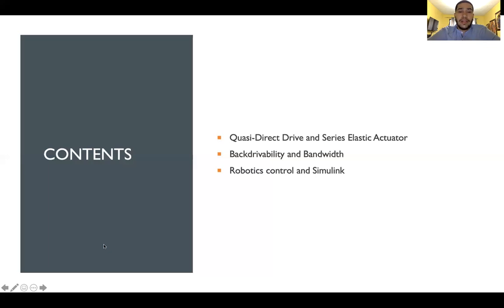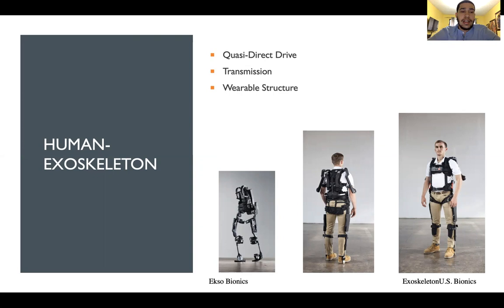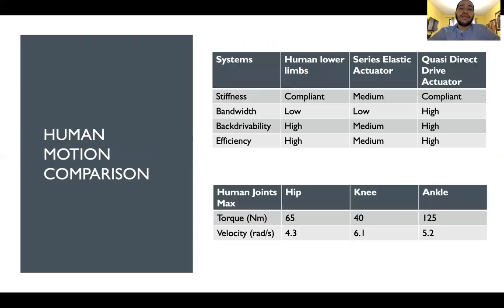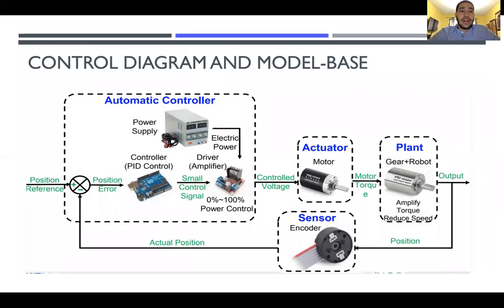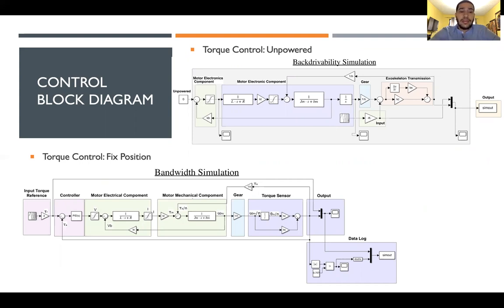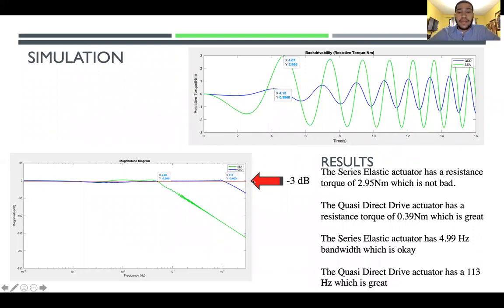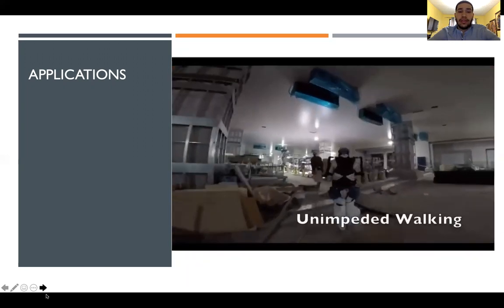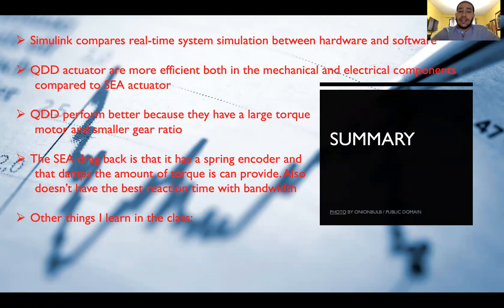Advance Mechatronics: Exoskeleton Modeling!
Do you want to learn the difference between a Quasi Direct Drive Actuator and a Series Elastic Actuator?
Then you came to the correct place!